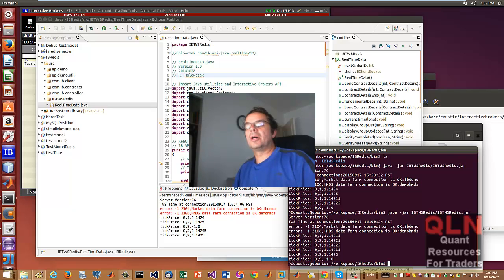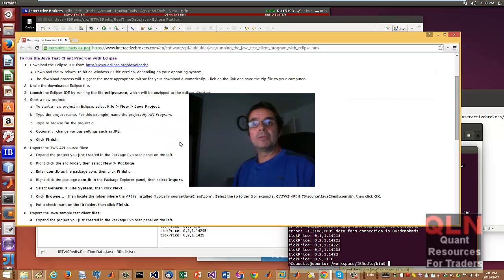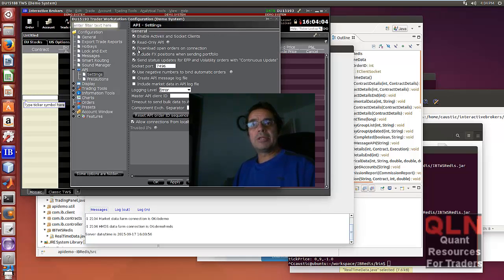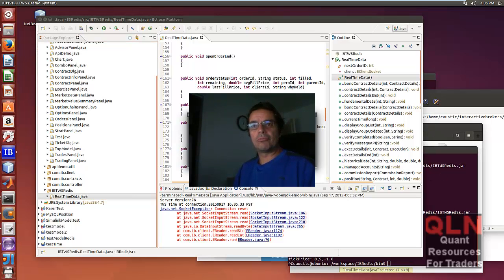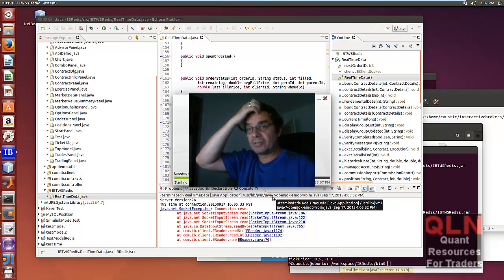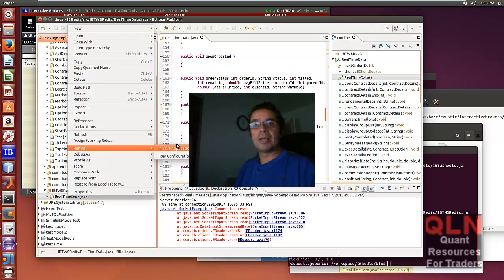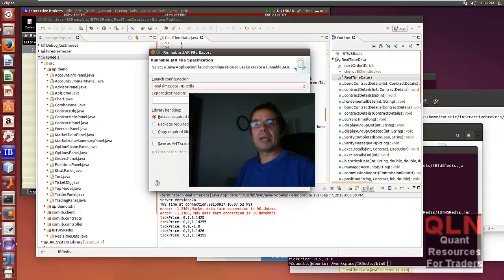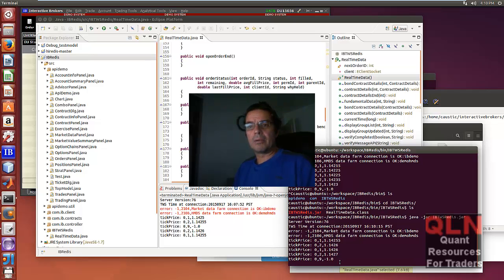Java Eclipse with Interactive Brokers to Redis NOSQL with JAR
Before I had it working with Netbeans but I ported this over to Eclipse. I can also create runnable JAR files which is much better than before